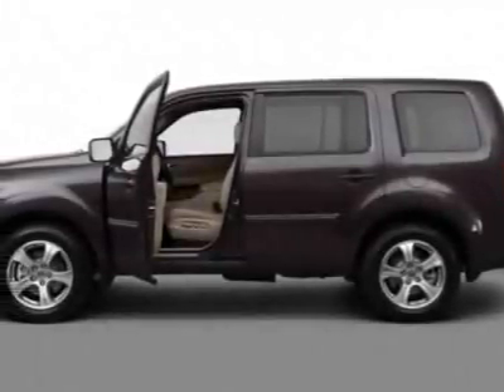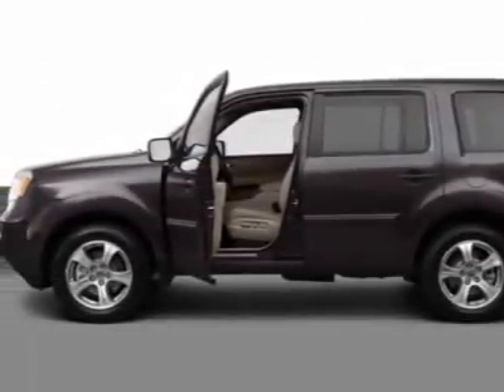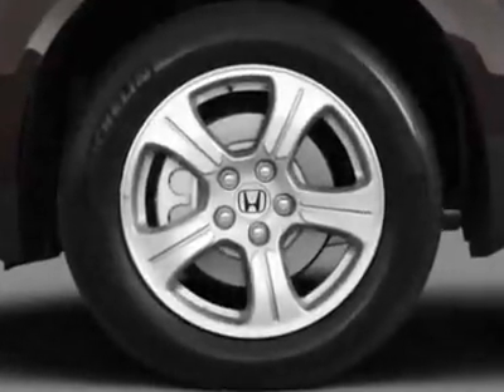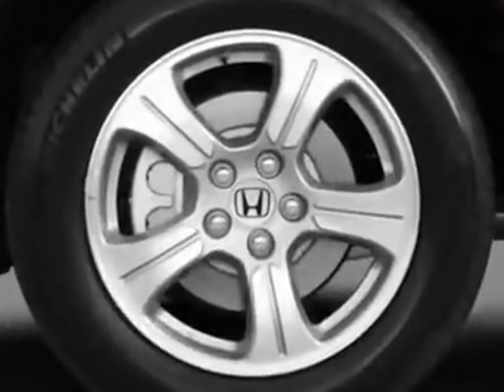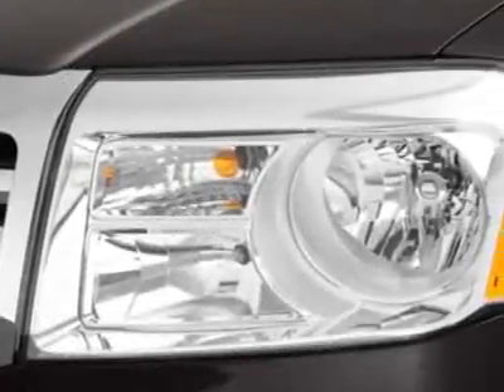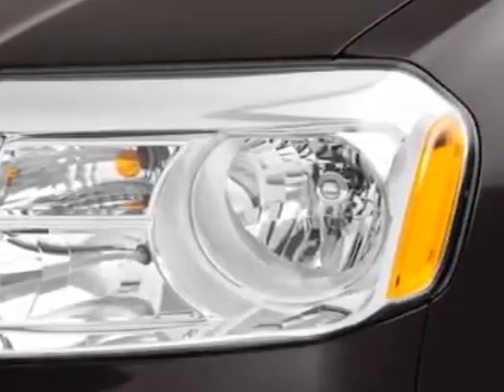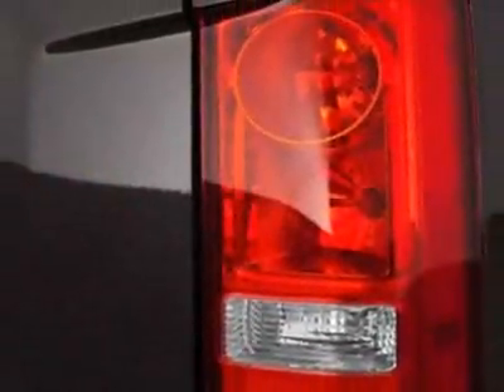2012 Honda Pilot 4WD EX-L SUV - Fort Wayne, IN